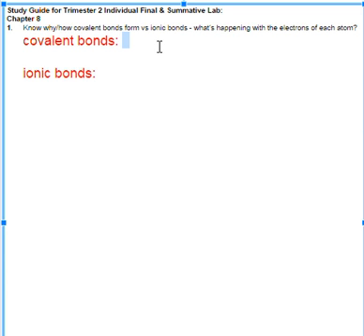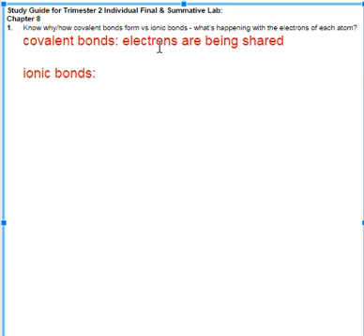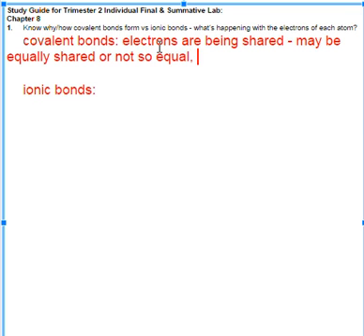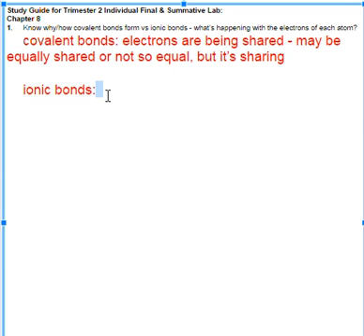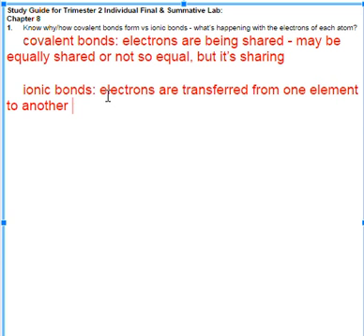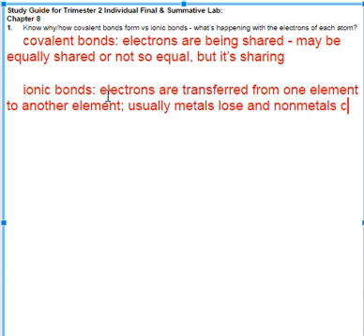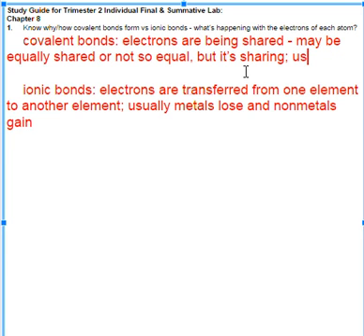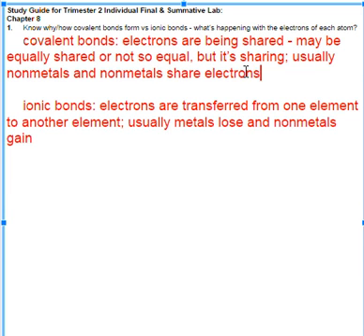Tri 2 Final Objective 1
compares and contrasts ionic and covalent bonds